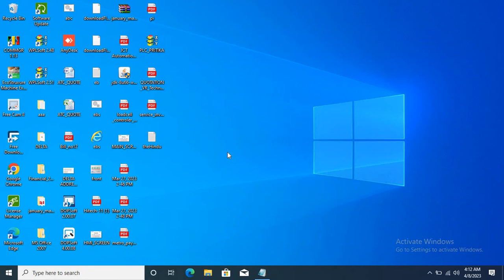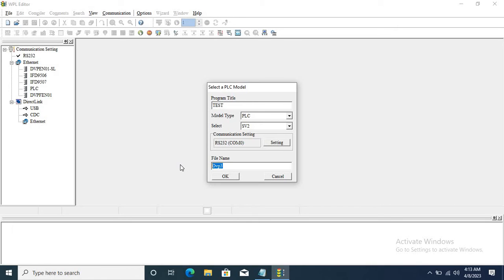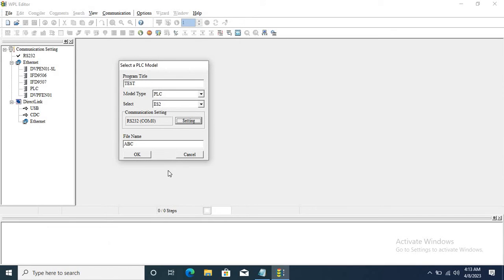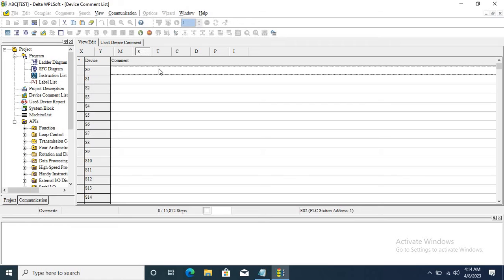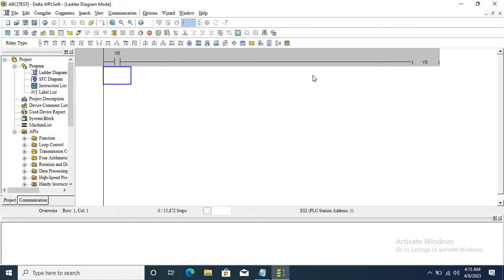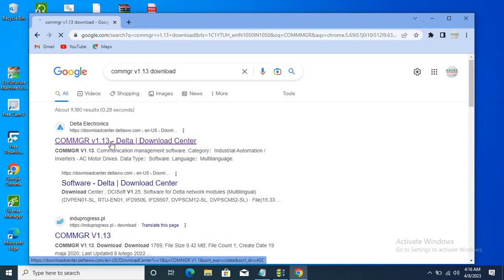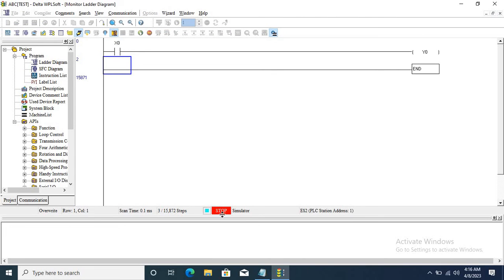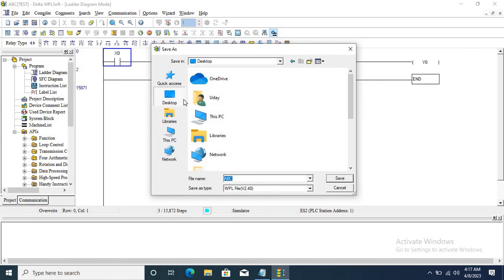How to use delta plc simulator on off output in Wplsoft | Download Wplsoft simulator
Rigel Automation,
how to install delta plc simulator,
how to download delta plc software,
how to download delta plc wplsoft 2.51 simulator.
delta plc basic programming,
delta plc program for beginner
learn delta plc program